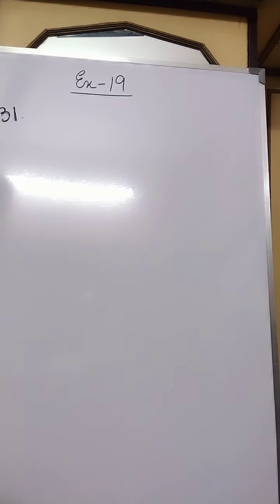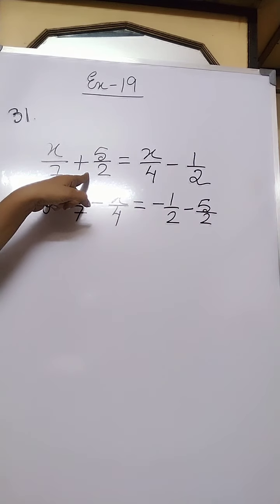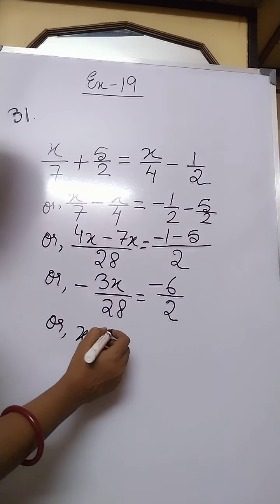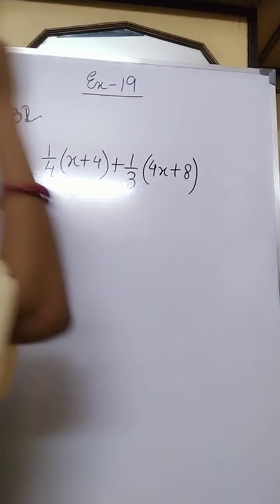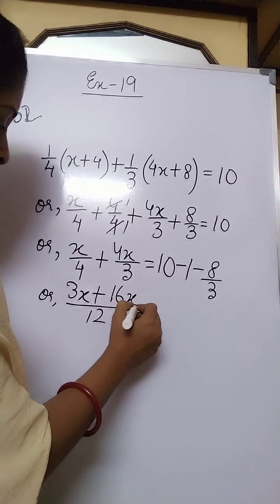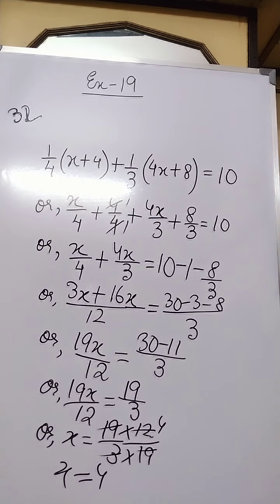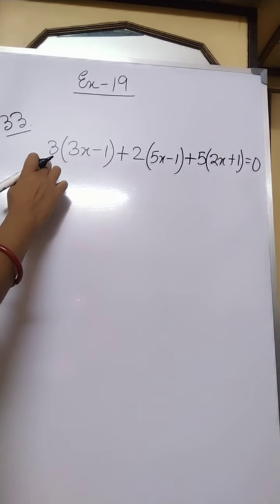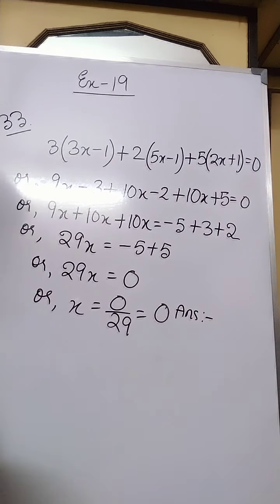Class VII Algebra Equations Ex-19 Part IV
Moonmoon ma'am - Class VII Algebra Equations Ex-19 Part IV